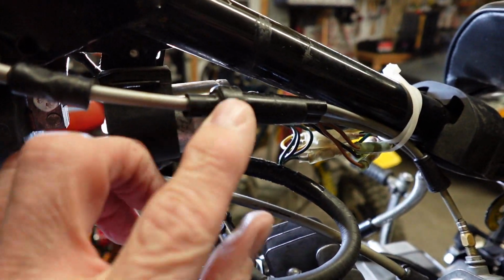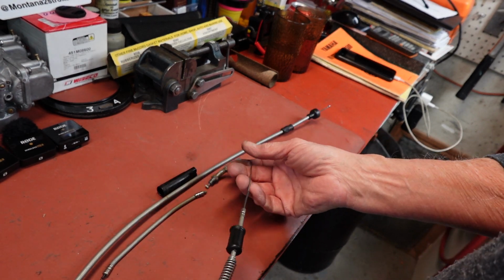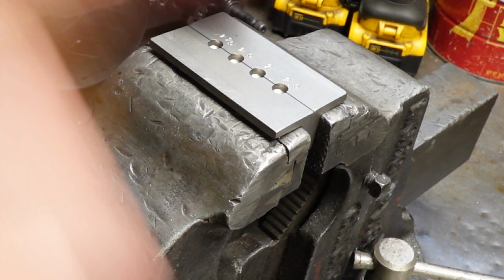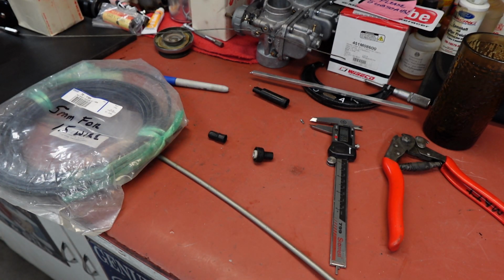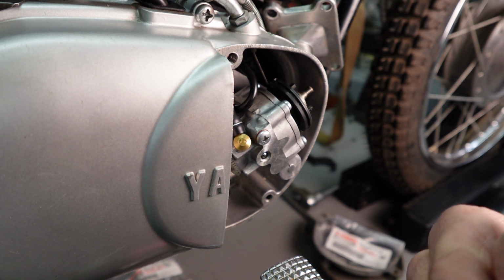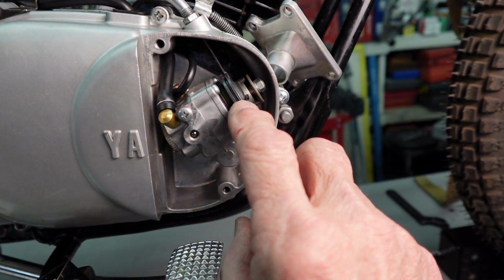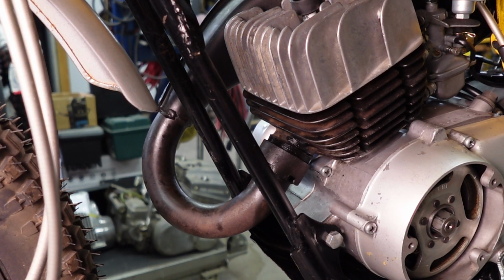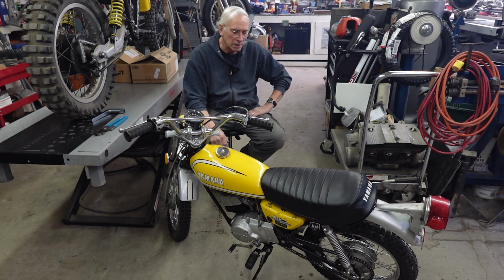Yamaha Gt 1, GT80, test ride in the snow, cable repairs, oil pump adjust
In this video I finish up the GT-1 Yamaha (GT80). I perform the oil pump adjustment and make all new throttle and oil pump cables.